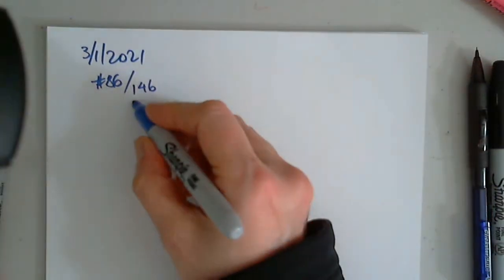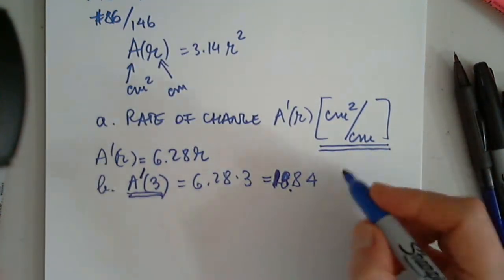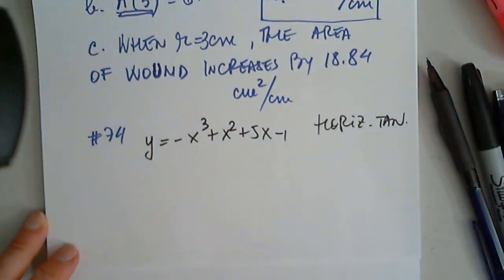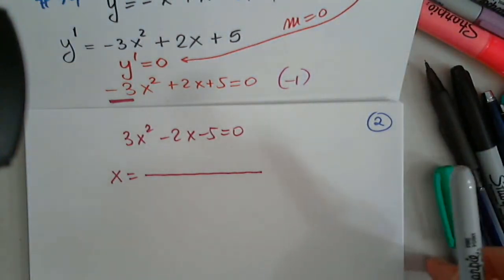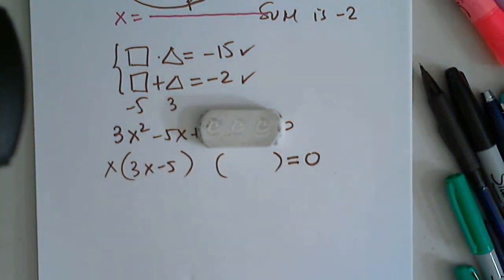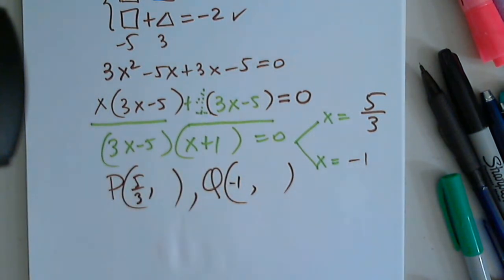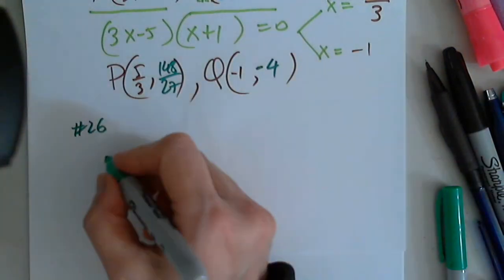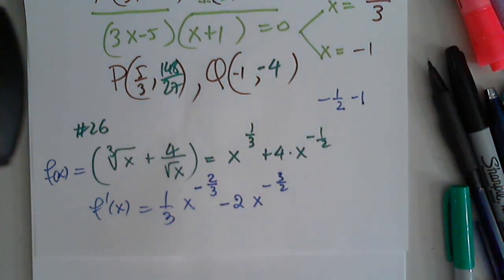MAT 230 1.6 - 1.7 PART 1 MARCH 1